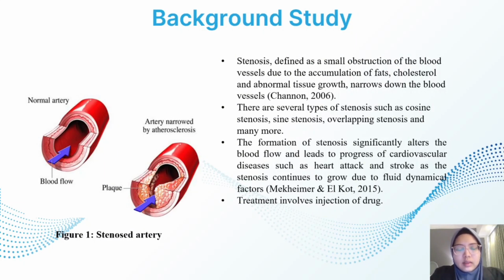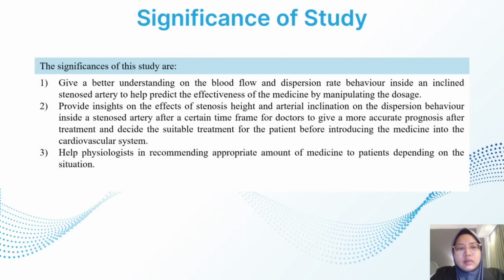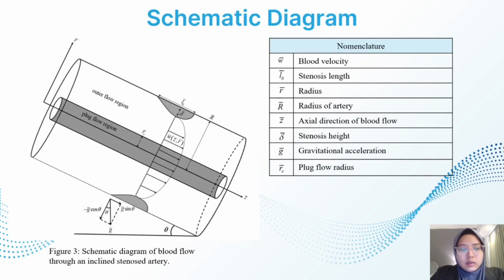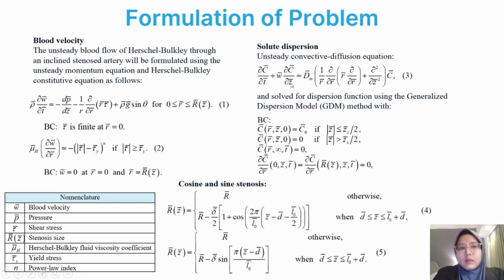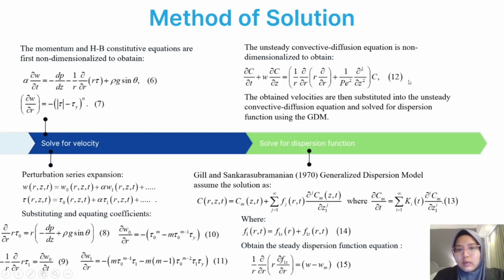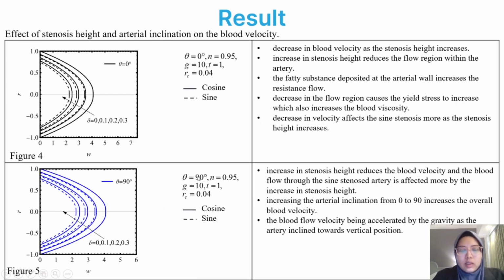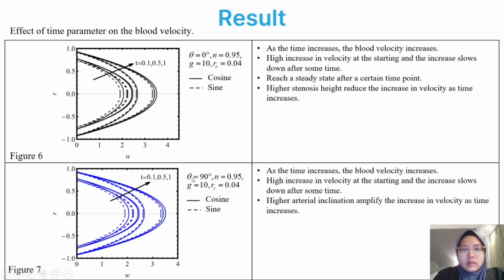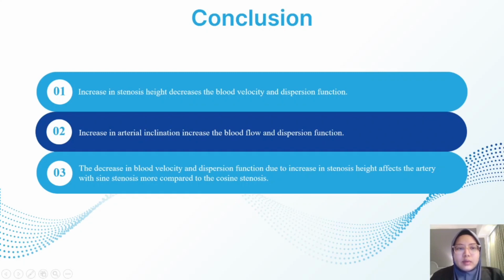5TH LIMC 2022: INTAN DIYANA MUNIR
Conference: 5th Langkawi International Multidisciplinary Conference 2022 (5th LIMC 2022)
Presenter: Intan Diyana Munir (Universiti Teknologi Malaysia)
Title of Paper: Solute Dispersion in an Unsteady Herschel-Bulkley Flow through an Inclined Stenosed Artery